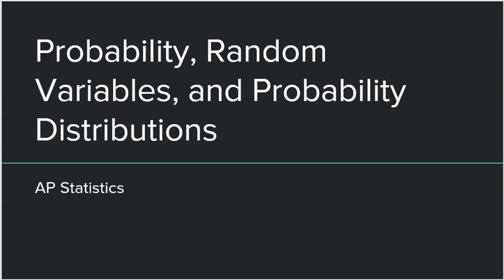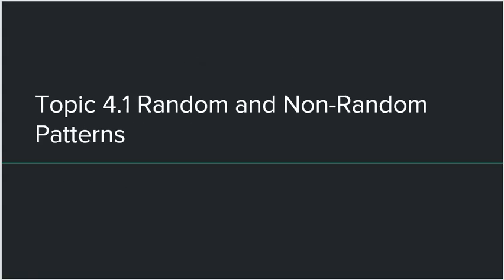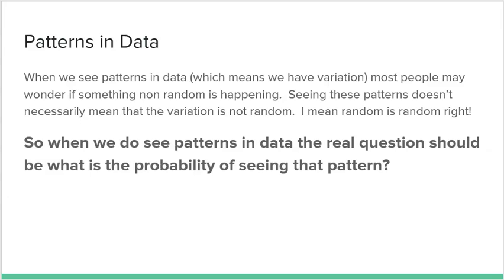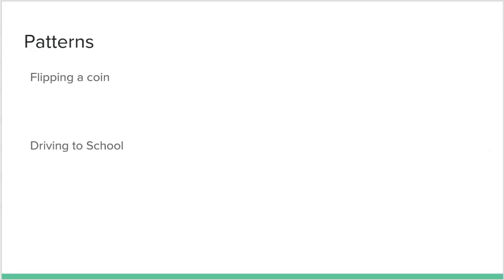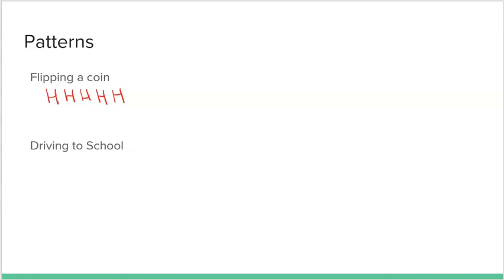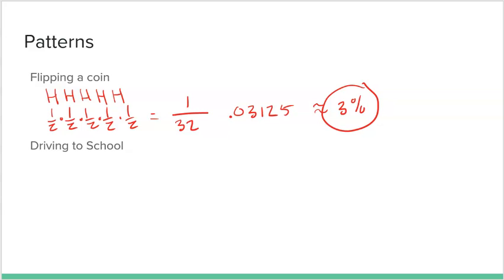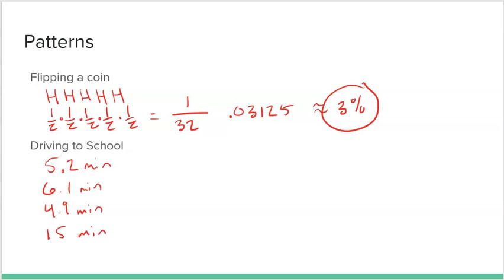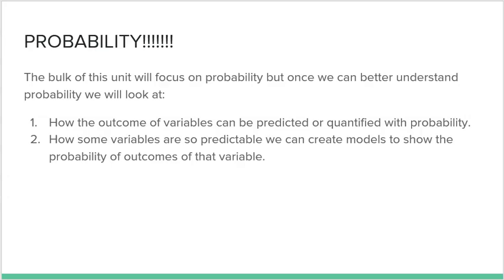AP Statistics: Topic 4.1 Random and Non Random Patterns?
This video is an intro to Unit 4 over probability, random variables, and probability models for AP Statistics.